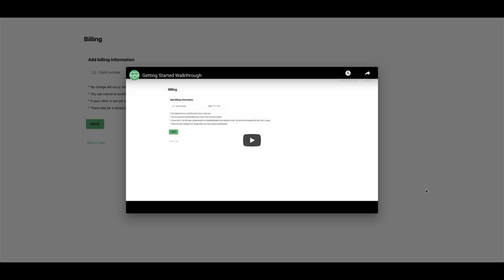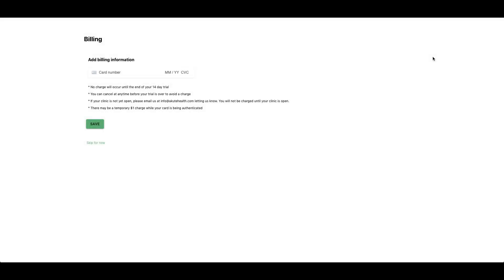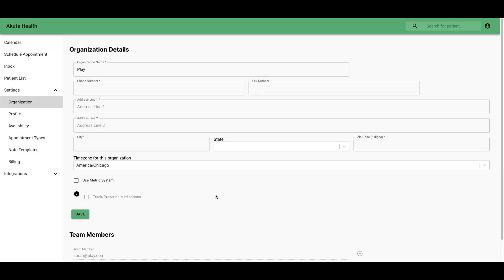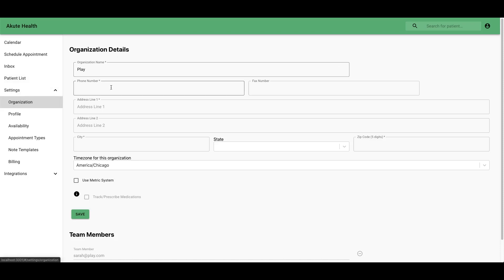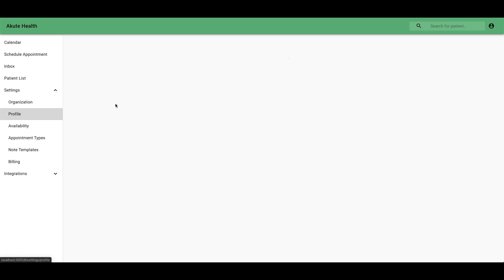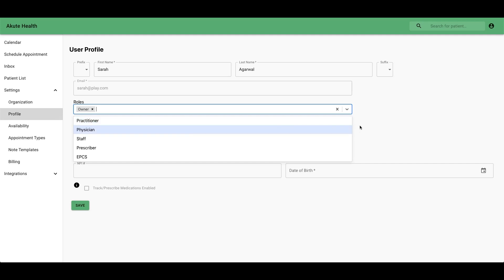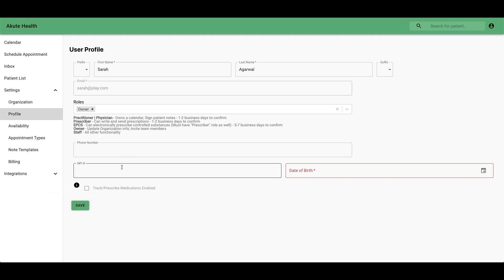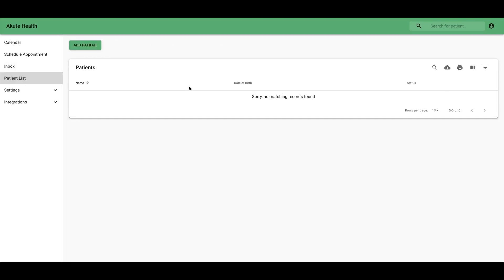Getting Started Walkthrough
A quick tutorial of how to get set up in the Akute Health EHR/EMR. It doesn't take more than a couple of minutes.